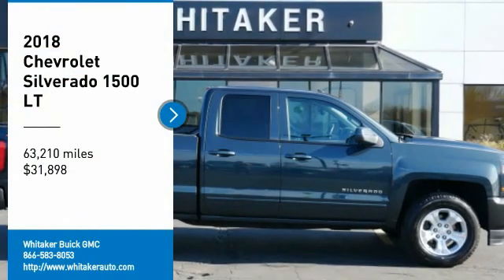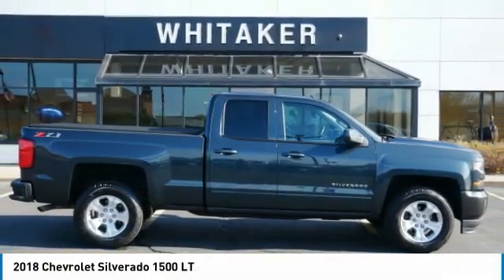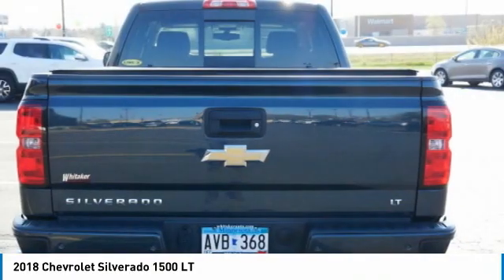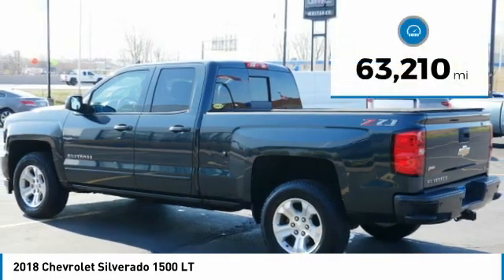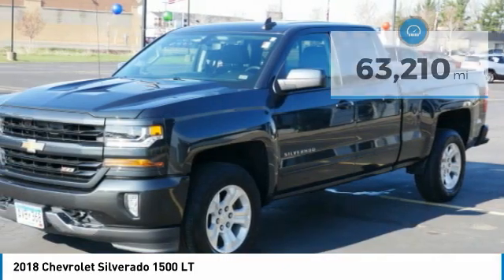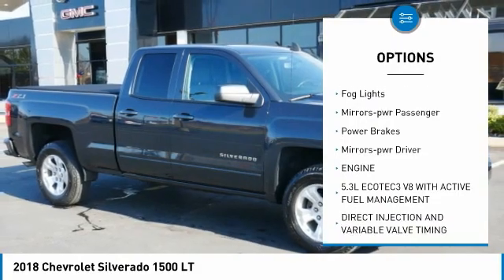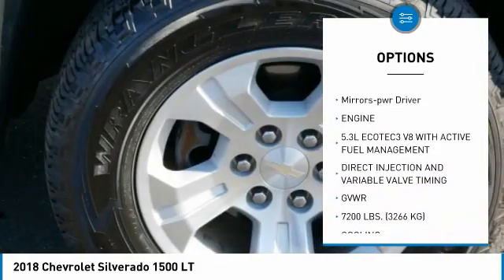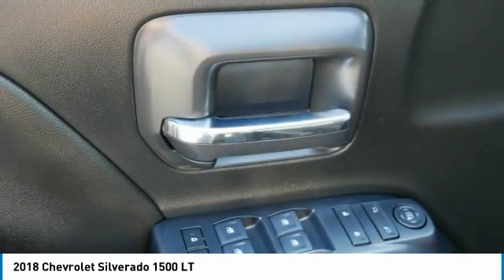2018 Chevrolet Silverado 1500 Forest Lake Minneapolis St. Paul 21190B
2018 Chevrolet Silverado 1500 LT

131 19th St. SW